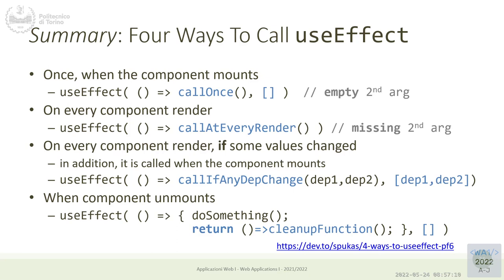WA1-2022-L25b: useEffect advanced usage (part I)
Lecture 25, part B, date 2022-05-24: useEffect advanced usage.